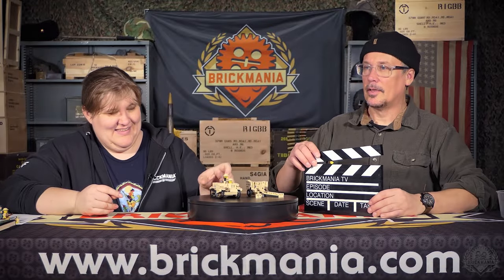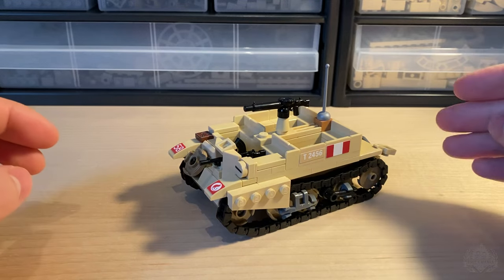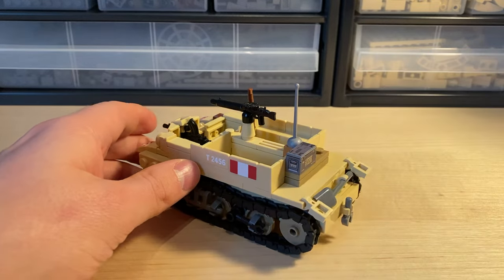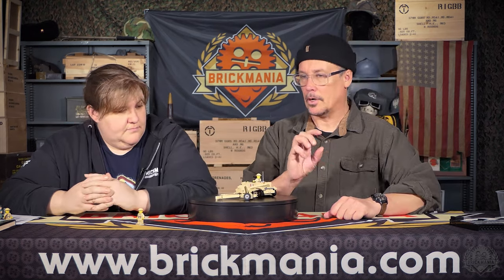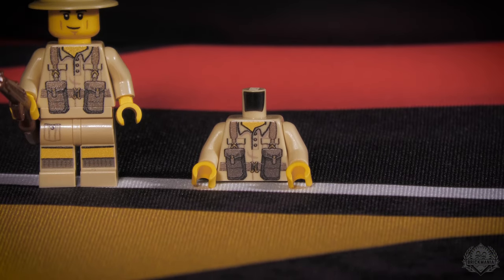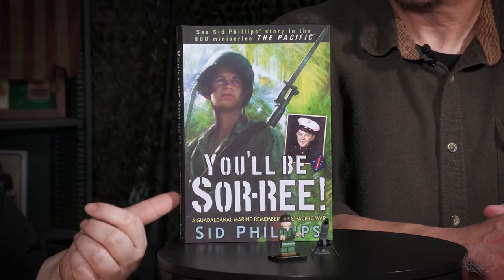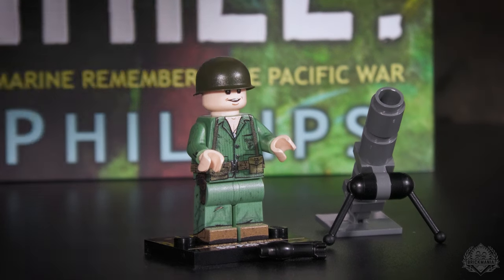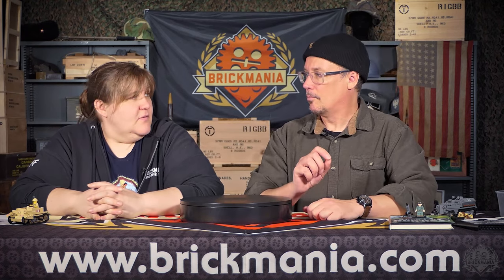Desert Rats, Figures of History, and Bricks in the Sand Part II News!